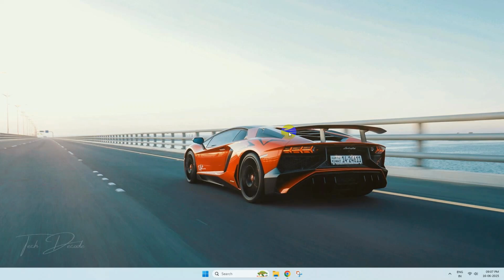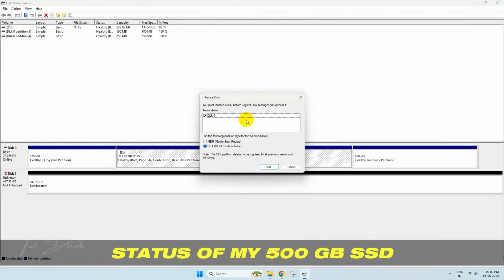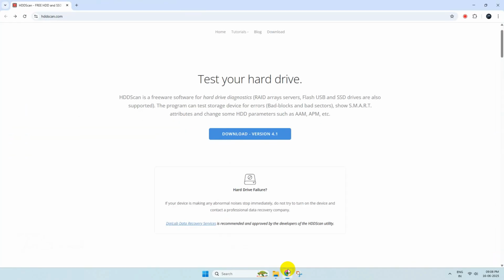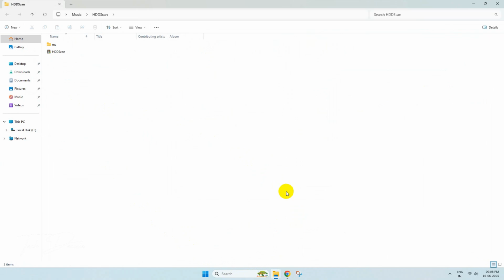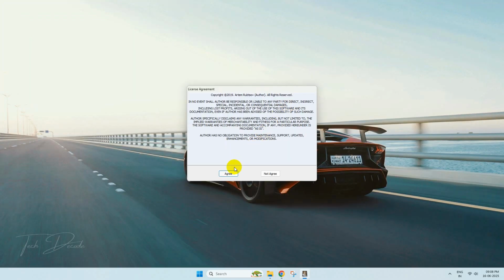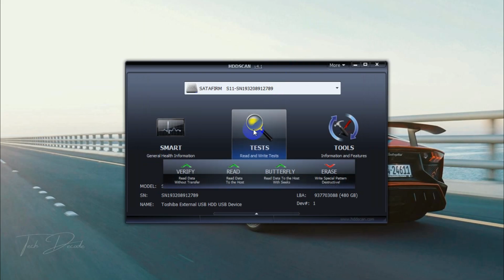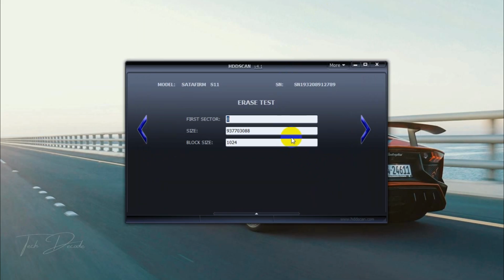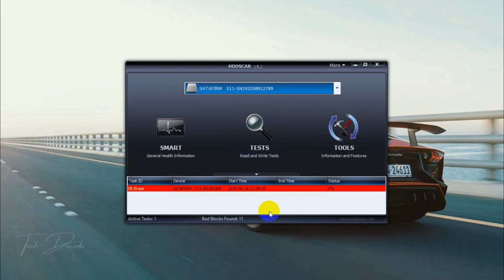How To Fix Cyclic Redundancy Check Error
Following this tutorial, you can easily fix your hard disk drive or SSD that says Data Error (Cyclic Redundancy Check).

The process shown in this tutorial will take some time based on the capacity of the drive, so please be patient and wait for the same to finish successfully. Chances are very high that your drive will revive back once the process completes successfully.